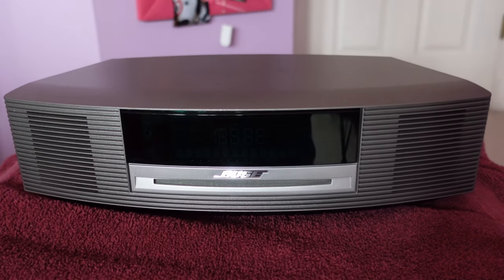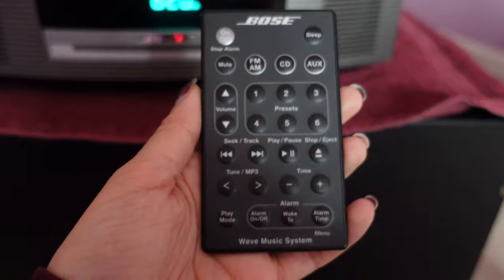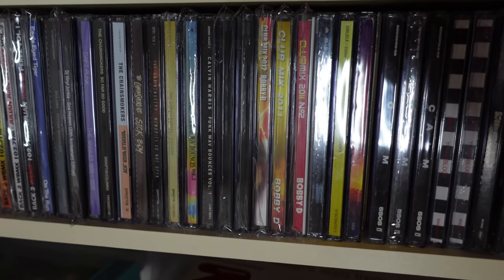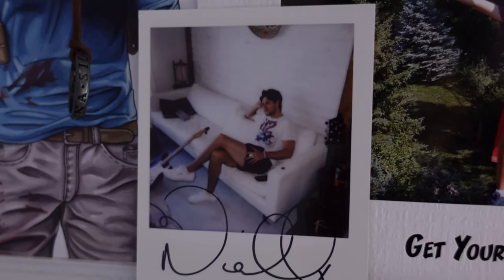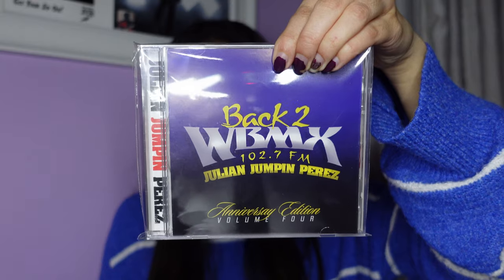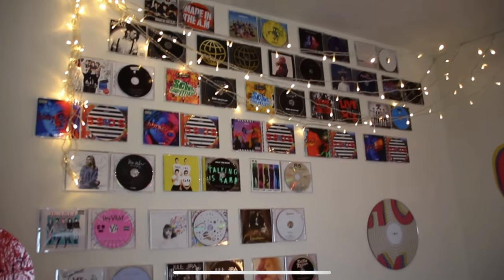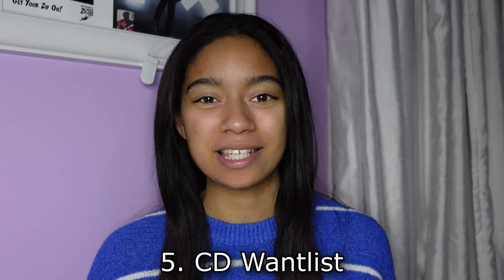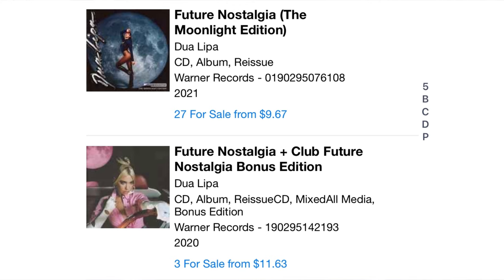My CD Collection Setup & Storage + CD Tag 2024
It's about time I've made a video showing my CD collection setup, equipment, and storage. I also wanted to participate in the 2024 CD Tag questions created by @djtrishm

CD Tag channel shoutouts:
@BrendonSnyder a channel you should check out
@AlyssaFouts inspired my CD purchases